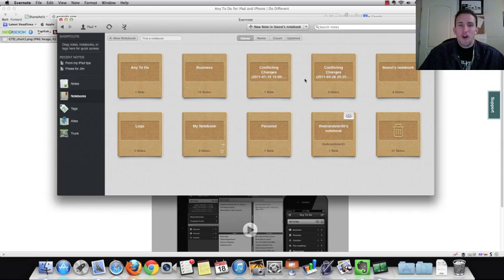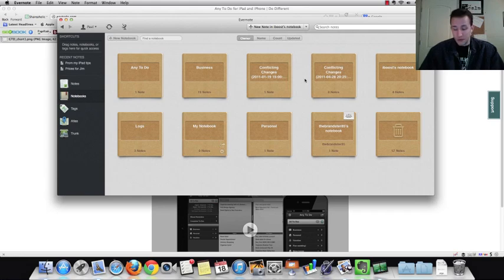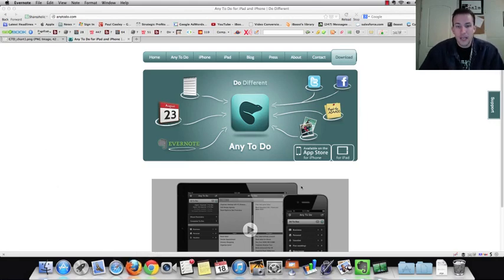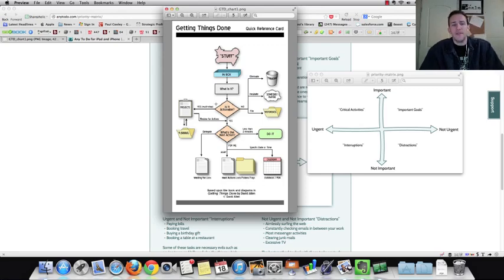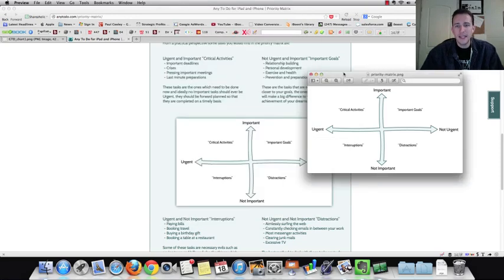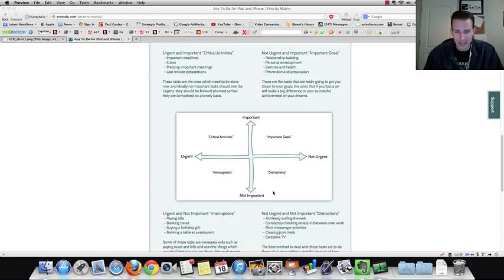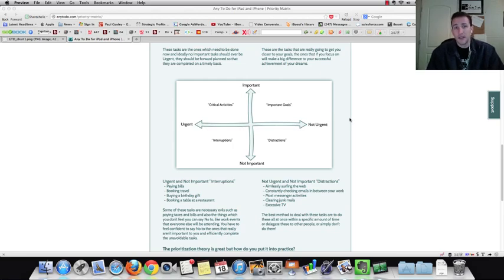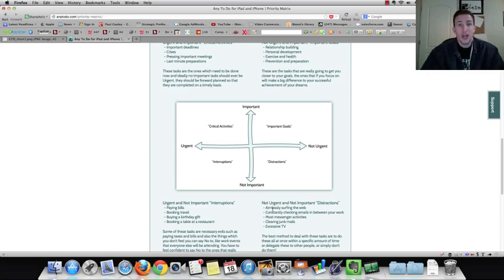How To Be More Productive With Evernote & Any To Do App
By Paul Cooley

In order to rule your day you need to be able to rule and manage your tasks effectively. Evernote and the Any To Do App will help you do this.

Evernote
helps you remember everything across all the computers, phones and tablets you use. ... Save your ideas, tasks, projects, files, research, and more.
Evernote Web Clipper - Create an Evernote Account - Trunk - Support

Making business meetings more productive with Evernote ...

Making business meetings more productive with Evernote Want some tips on being more productive in your business? You'll want to check out the latest ebook ...

Software for Evernote - More Productive Now
For Evernote. TuskTools Calendar. Bringing calendaring, reminders, and Google Calendar sync to Evernote! TuskTools Calendar is a new Windows

How to Be More Productive With Evernote | Helpwheel
8, 2012 -- When it comes to note-taking application suites, Evernote is a powerhouse. Versatile, cloud-syncing and mobile, Evernote provides users with